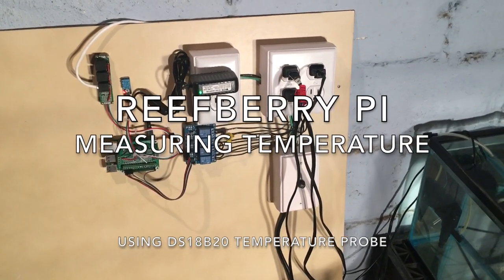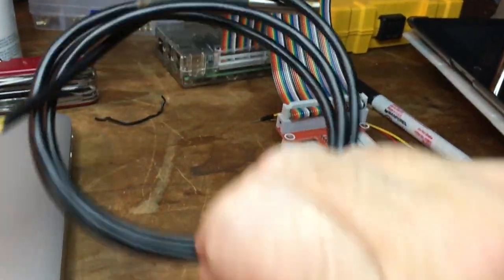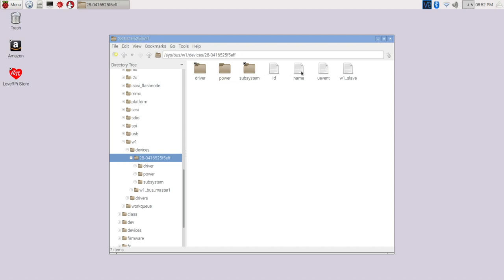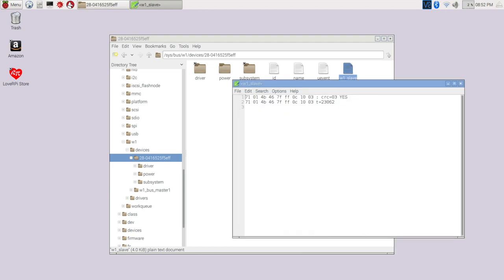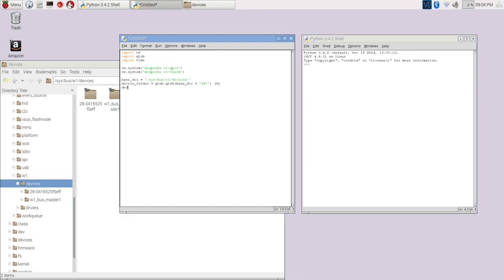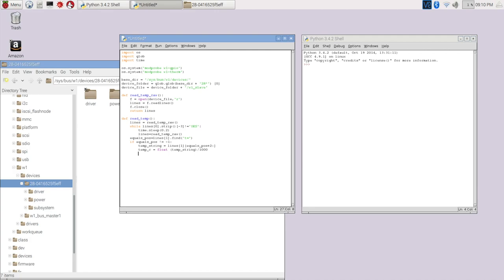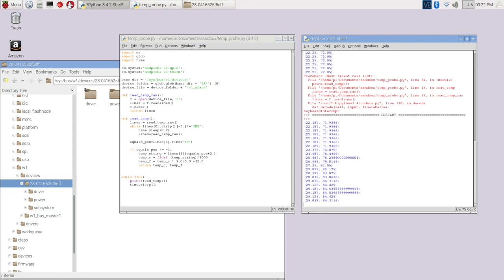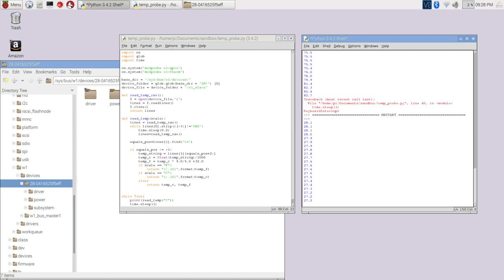DIY Aquarium Controller - Measuring Temperature with DS18B20 Probe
Go check out Yohan M and show him some support!

DS18B20 Temperature Probe (5-pack)
10k Ohm Resistors (100-pack)

Source code
#(Based on Adafruits DS18B20 tutorial)
import os
import glob
import time

os.system('modprobe w1-gpio')
os.system('modprobe w1-therm')

base_dir = '/sys/bus/w1/devices/'
device_folder = glob.glob(base_dir + '28*')[0]
device_file = device_folder + '/w1_slave'

def read_temp_raw():
    f = open(device_file, 'r')
    lines = f.readlines()
    f.close()
    return lines

def read_temp(scale):
     lines = read_temp_raw()
     while lines[0].strip()[-3:] != 'YES':
          time.sleep(0.2)
          lines = read_temp_raw()
     equals_pos = lines[1].find('t=')
     if equals_pos != -1:
          temp_string = lines[1][equals_pos+2:]
          temp_c = float(temp_string) / 1000.0
          temp_f = temp_c * 9.0 / 5.0 + 32.0
          if scale == "F":
               return "{:.1f}".format(temp_f)
          if scale =="C":
               return "{:.1f}".format(temp_c)
          else:
               return temp_c, temp_f

while True:
     print(read_temp(""))
     time.sleep(1)